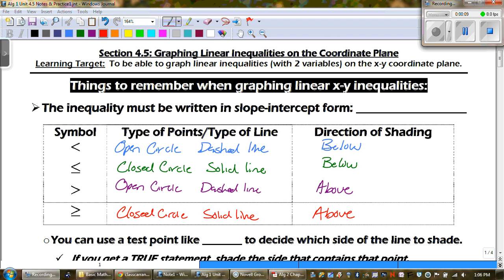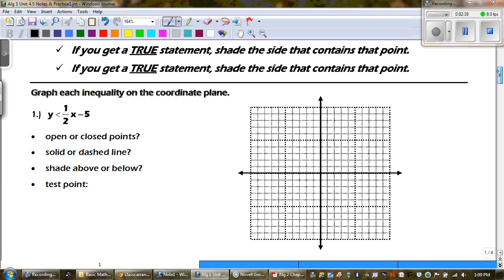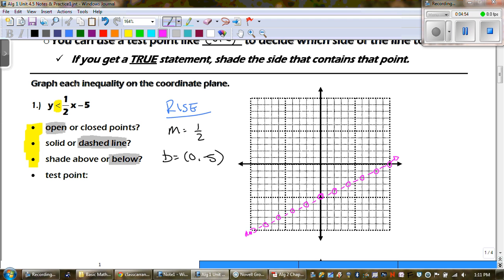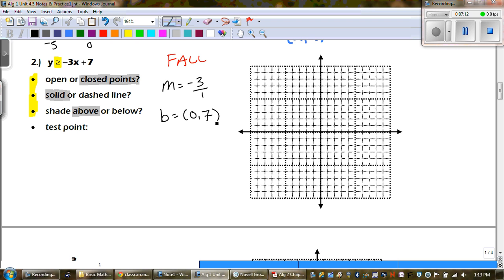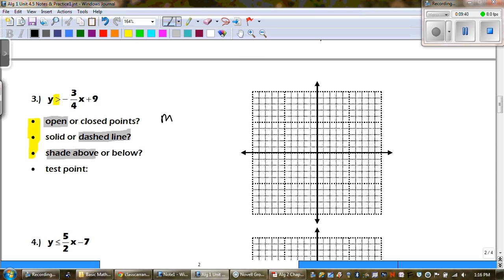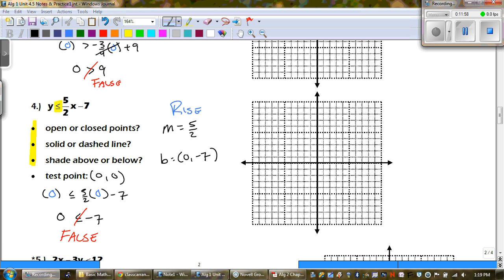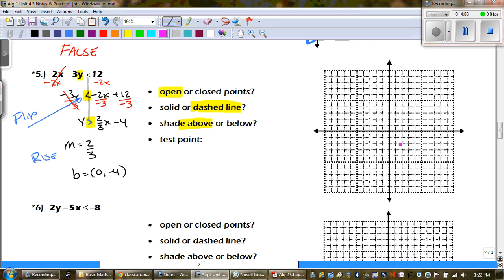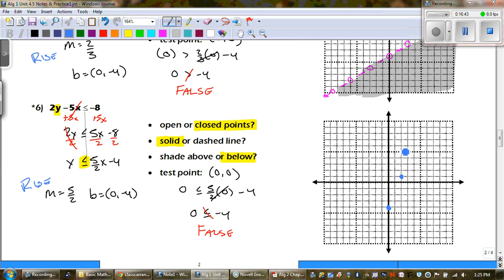AT Algebra Unit 4.5 Notes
ATHS Algebra 1 Unit 4.5 Notes day 1 - Graphing Linear Inequalities on the Coordinate Plane